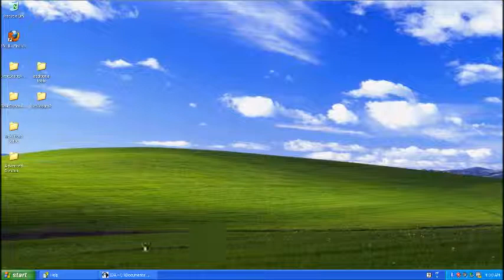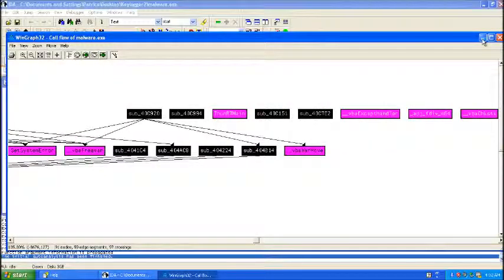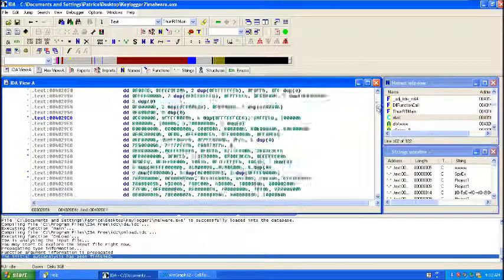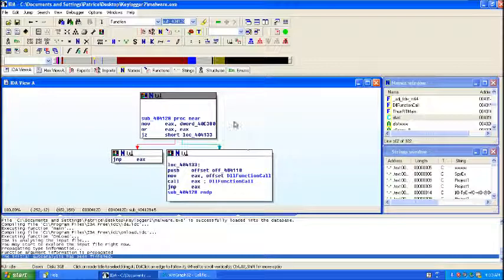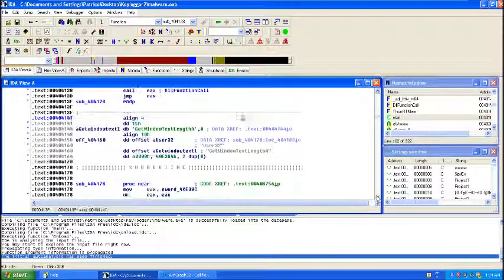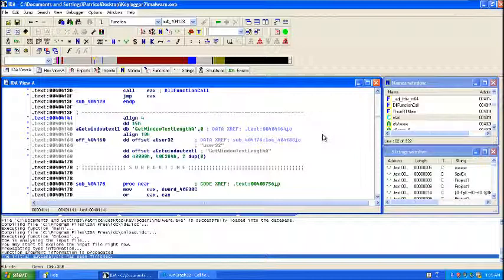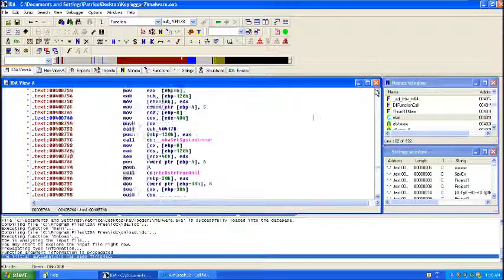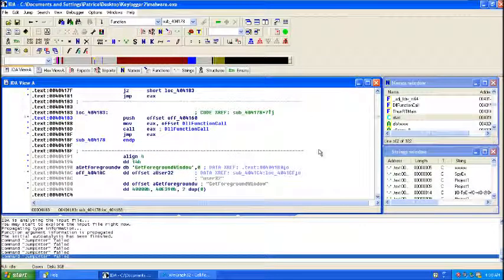2013/14 MAAT Assignment - Part 3A: Advanced Static Analysis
Hello, Luting here. In this video i shall be showing you how i use IDA pro to analyze the malware.